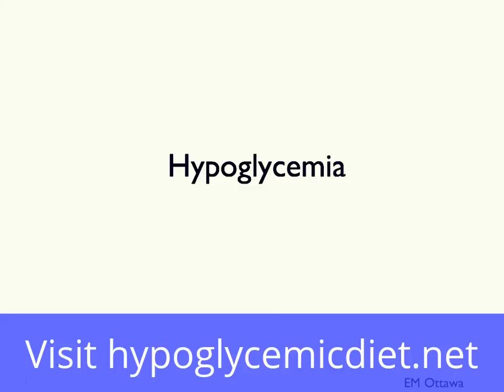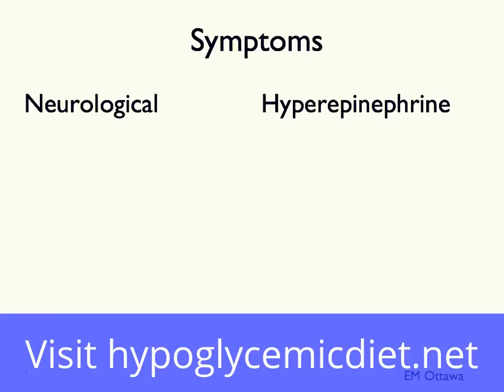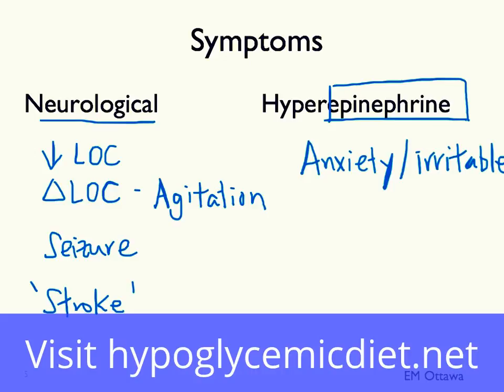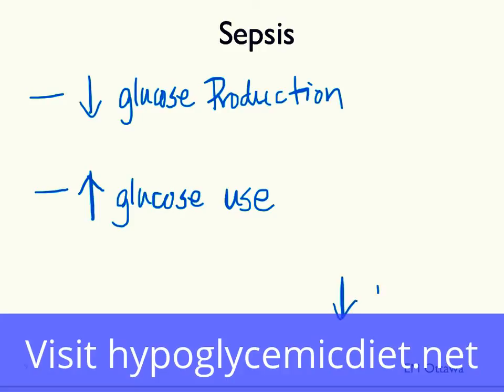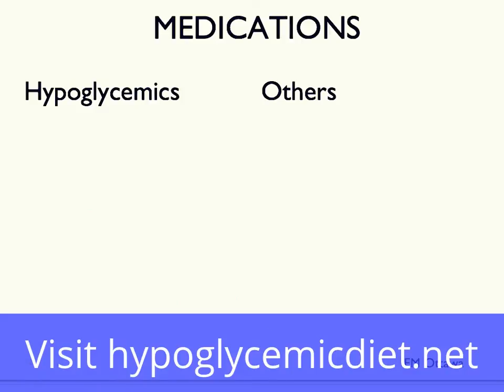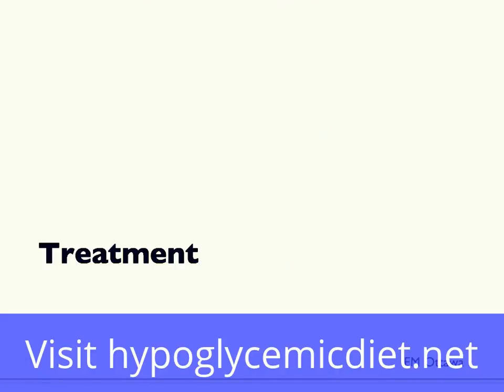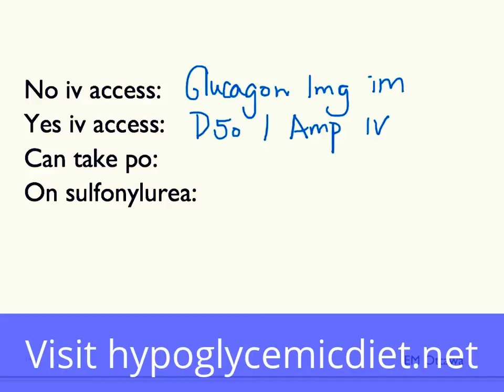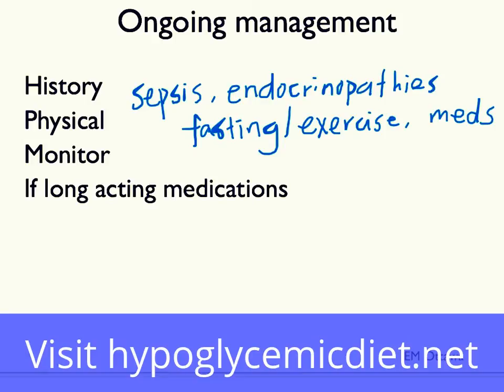The Hypoglycemic Diet